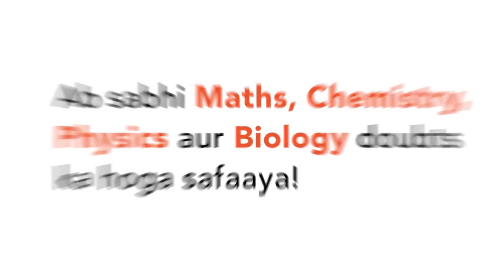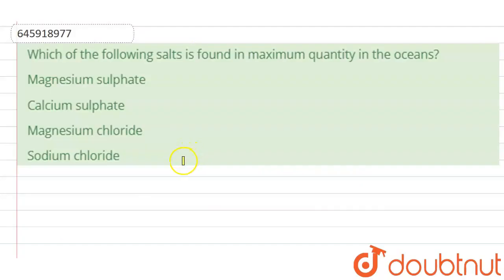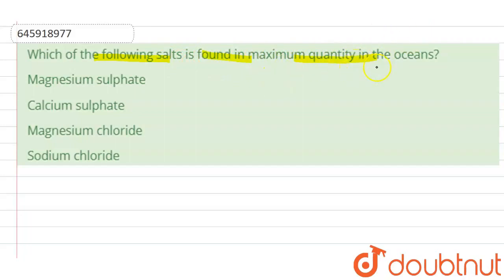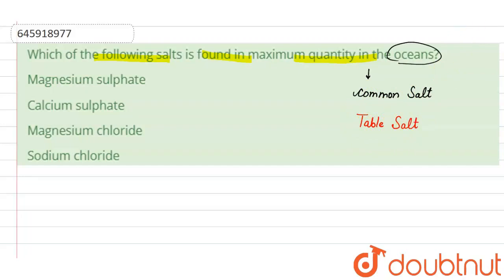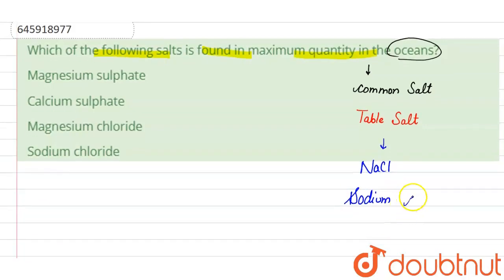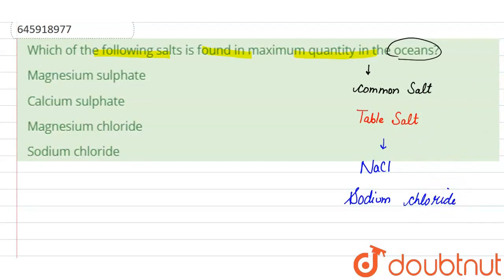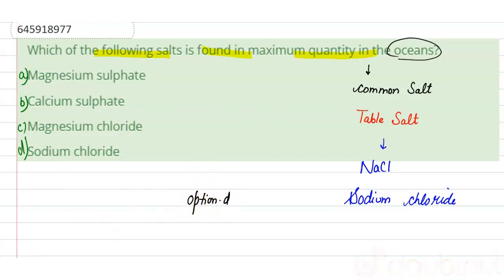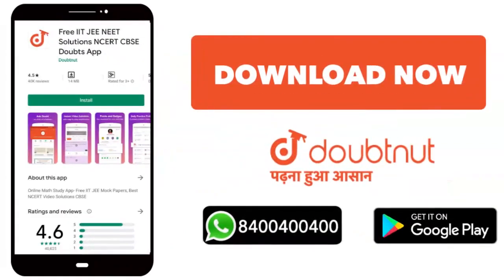Which of the following salts is found in maximum quantity in the oceans? | CLASS 14 | SOLVED PA...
Which of the following salts is found in maximum quantity in the oceans?
Class: 14
Subject: ENVIRONMENTAL STUDIES
Chapter: SOLVED PAPER 02 FEBRUARY, 2016
Board:CTET

👉 Have Any Query? Ask Us.